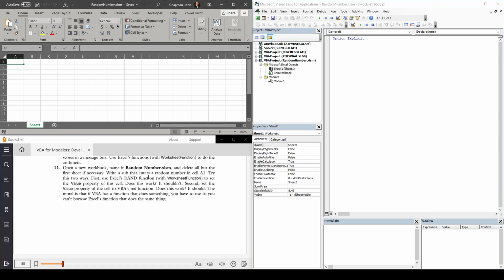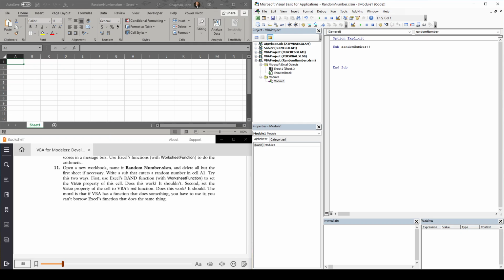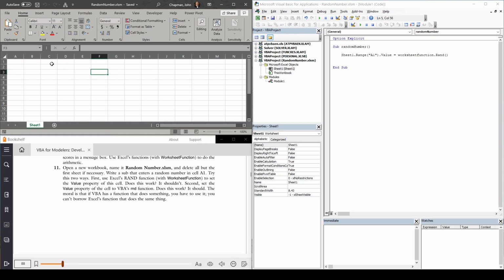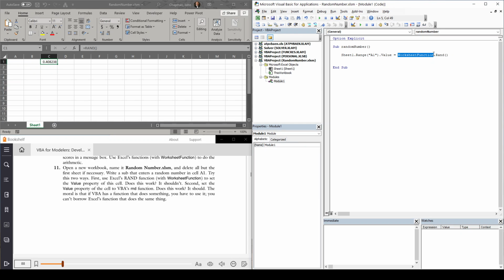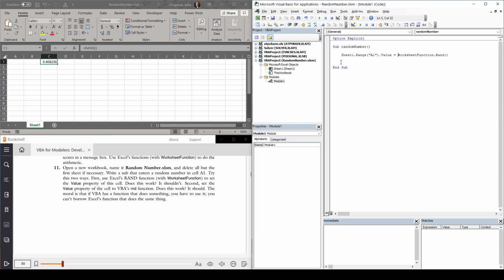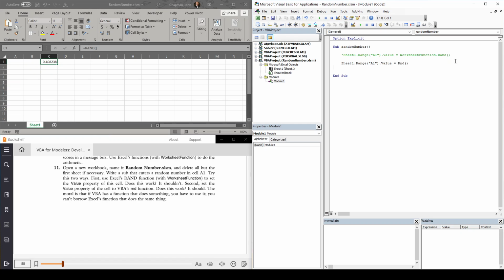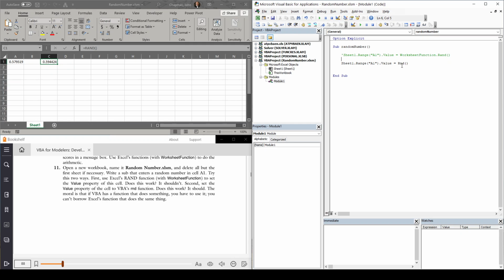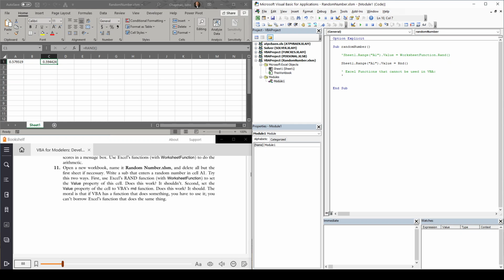Albright VBA - Chapter 5 Exercise 5.11